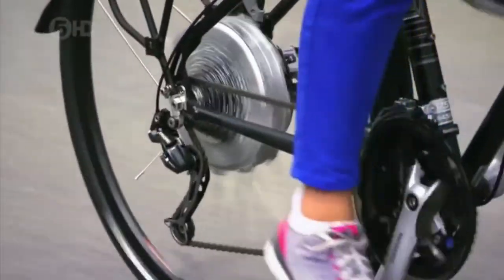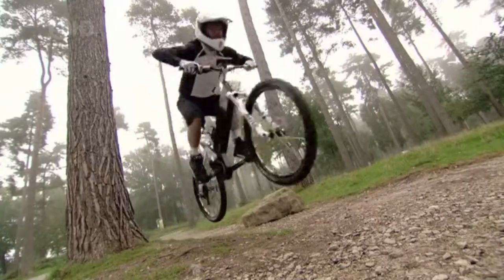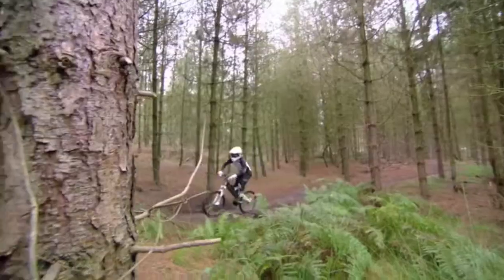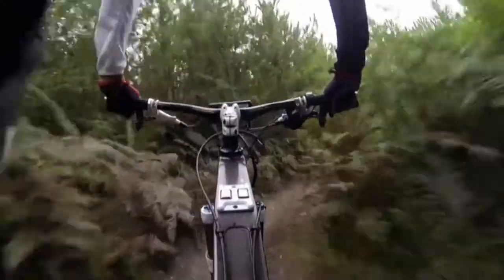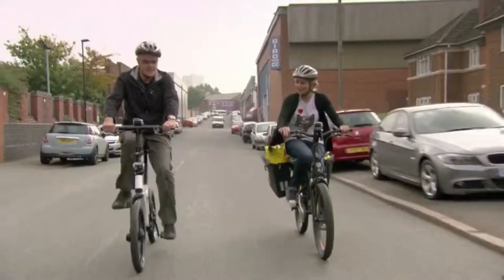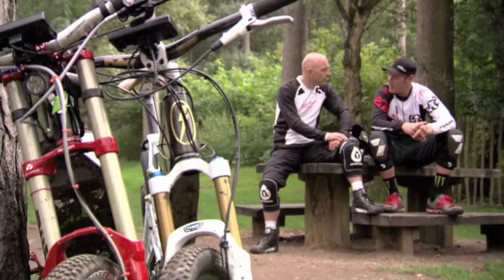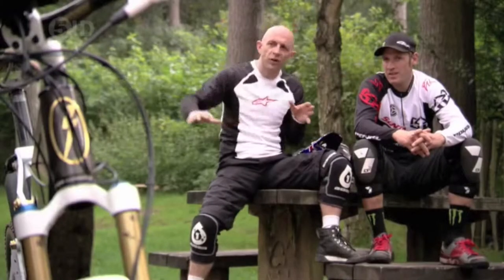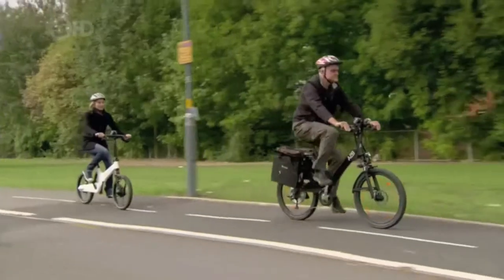Voltz eTrail - short version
The Voltz eTrail being off road tested  with Jason Bradbury and the Legend Steve Peat.